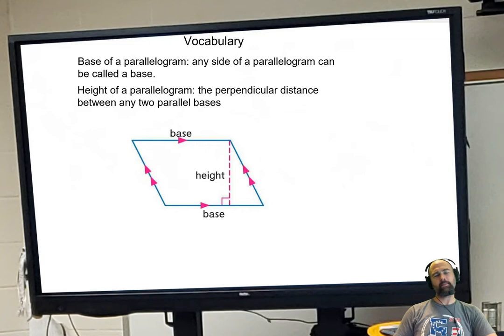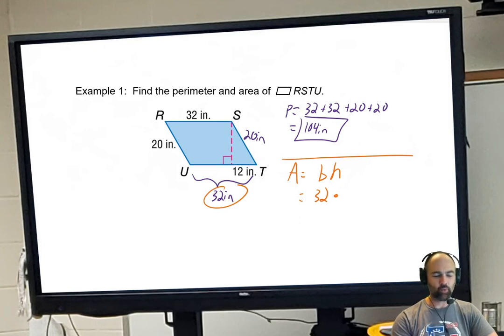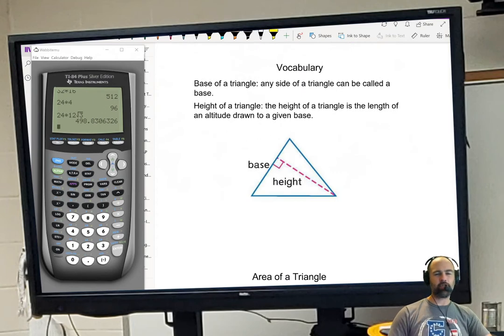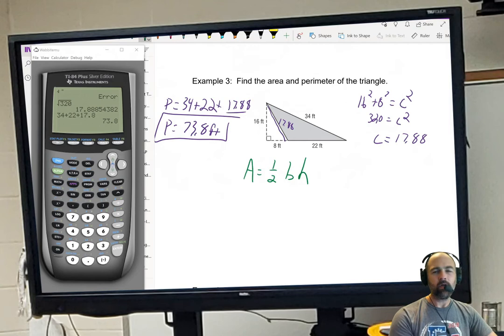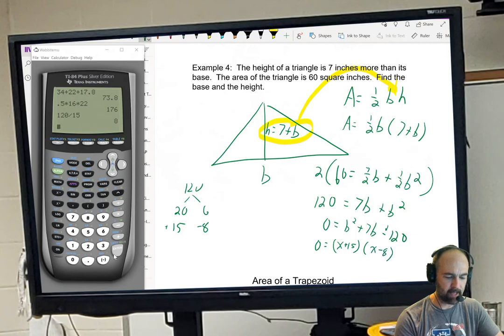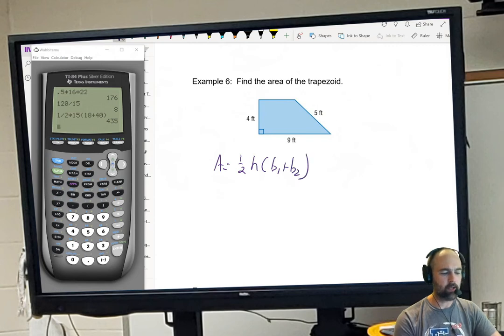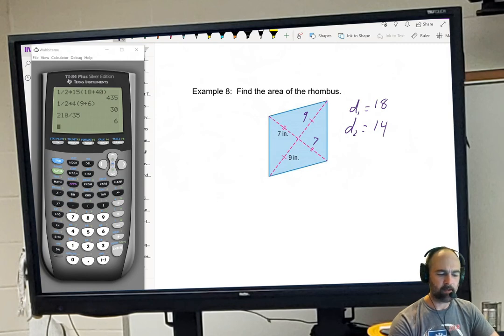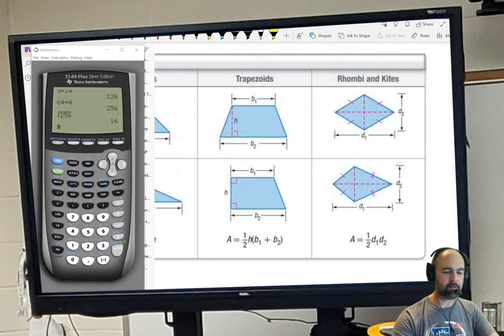PreAP Geom Lesson 11-1 Area of Parallelograms, Triangles, Trapezoids, Kites, and Rhombi